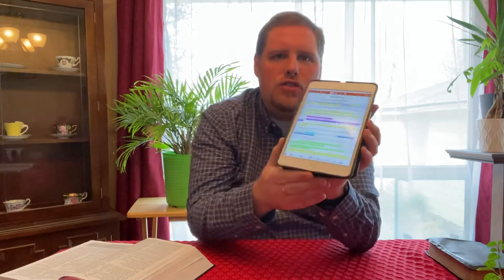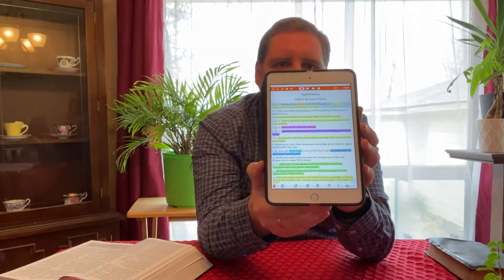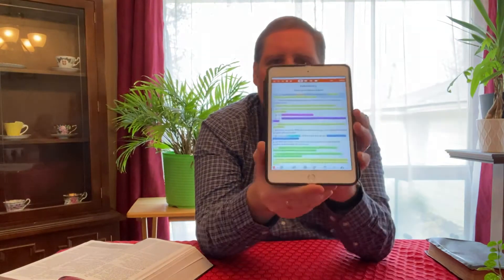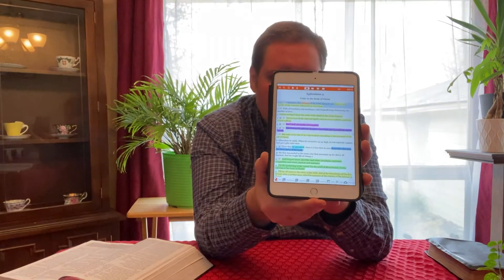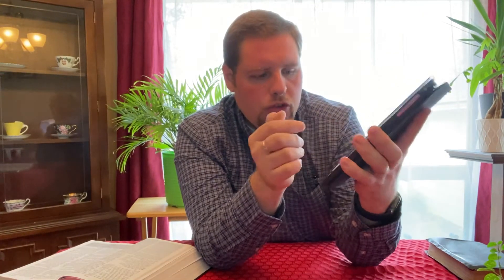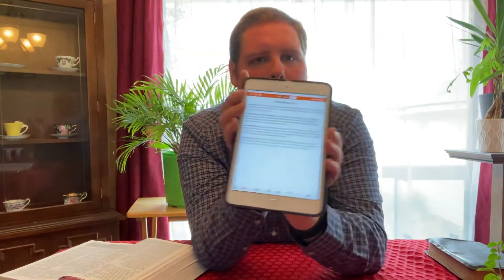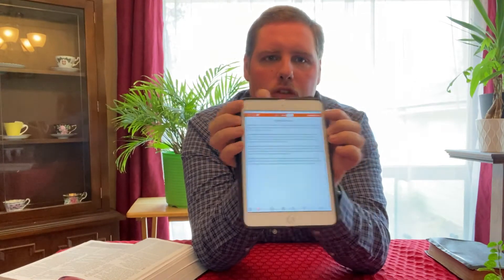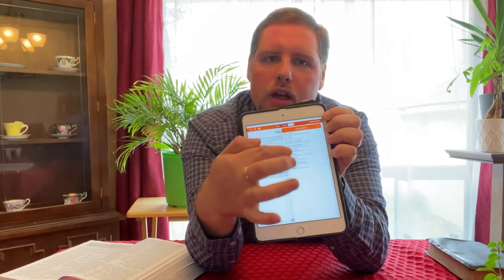Review - e-Sword Bible App